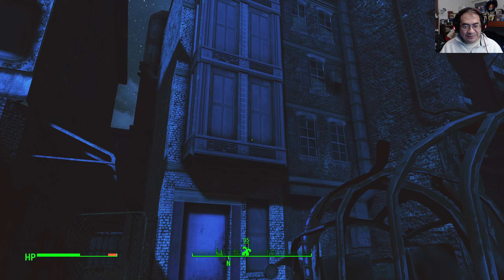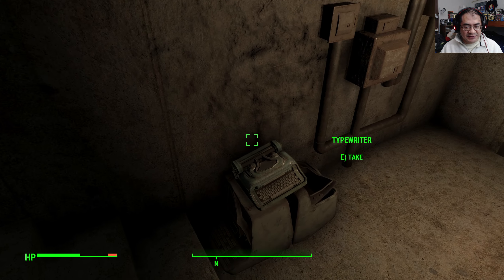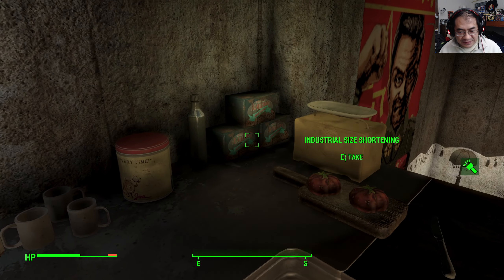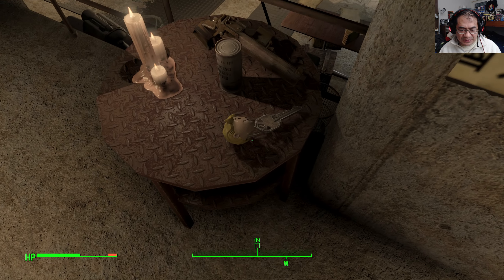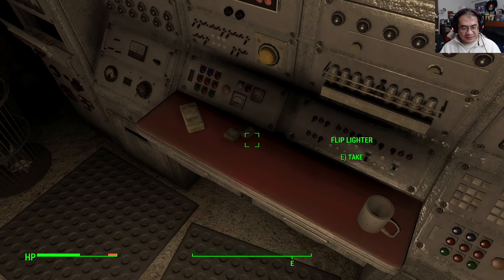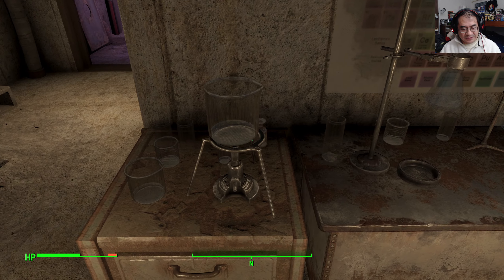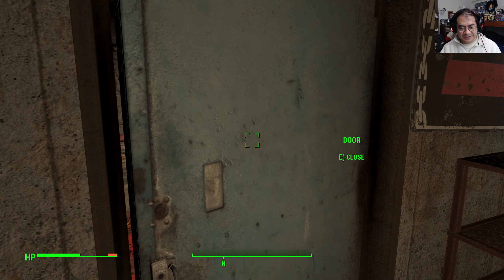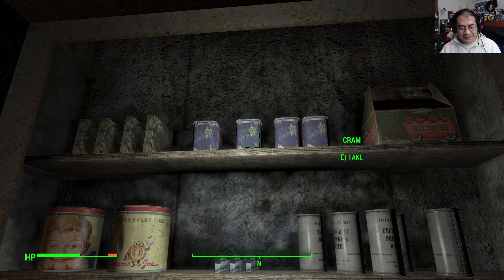Communist Bunker | Showcase